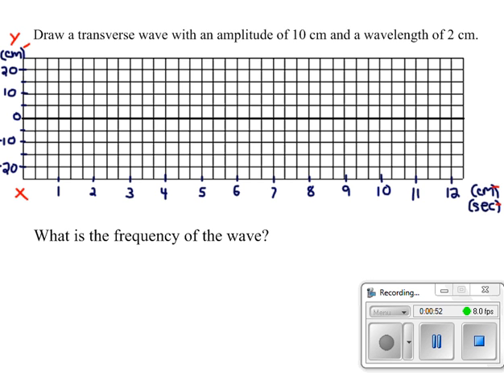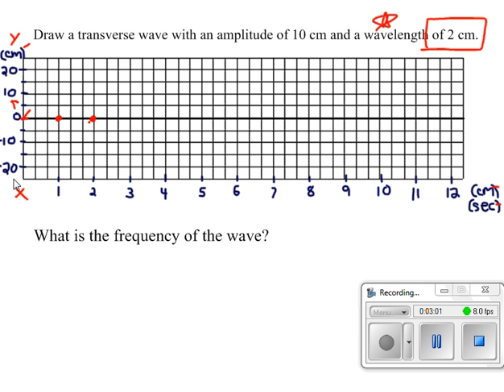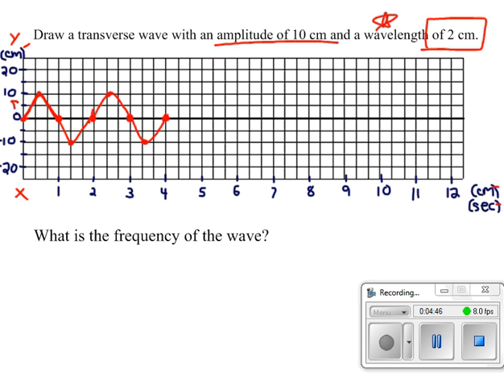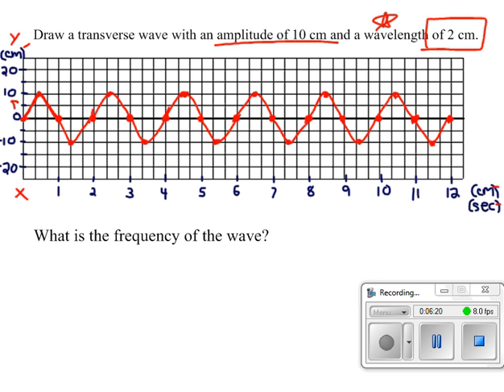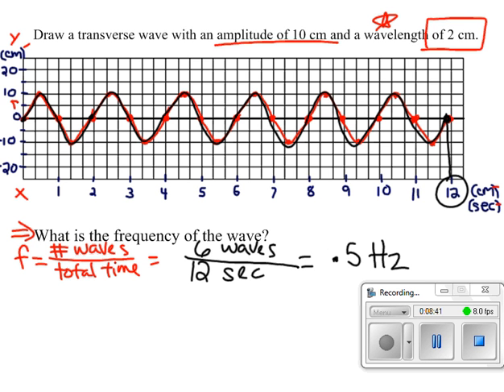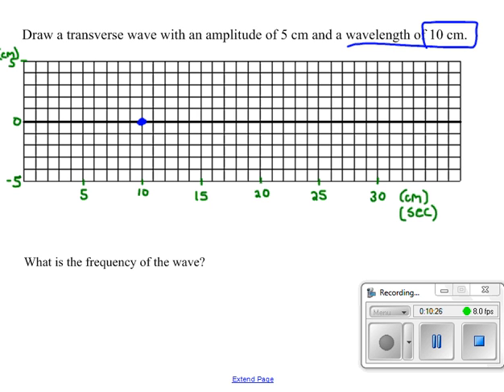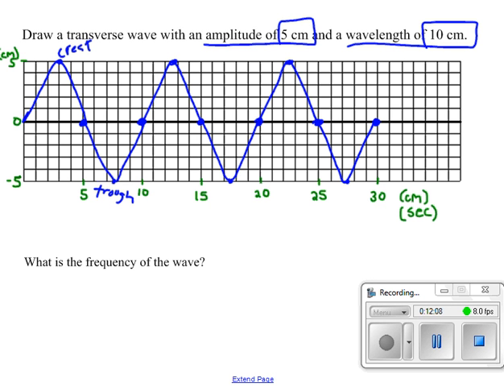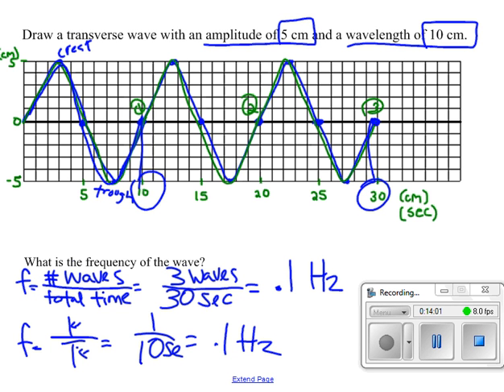graphing waves tutorial video